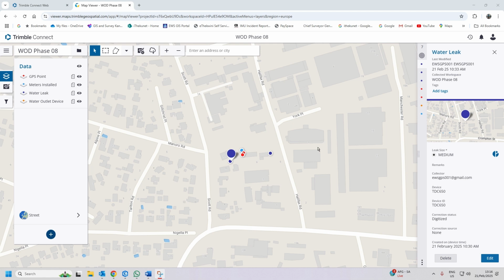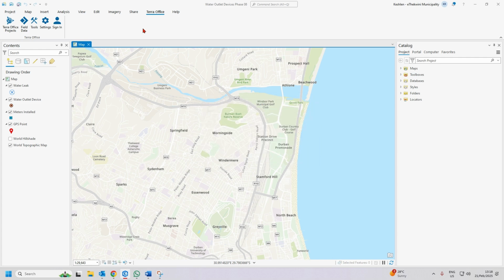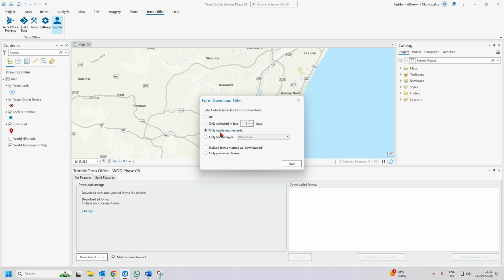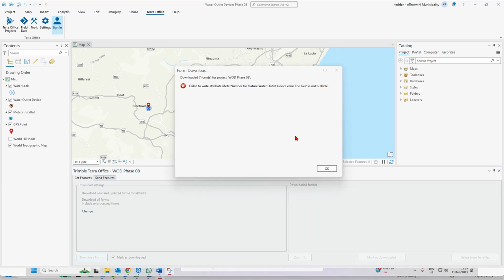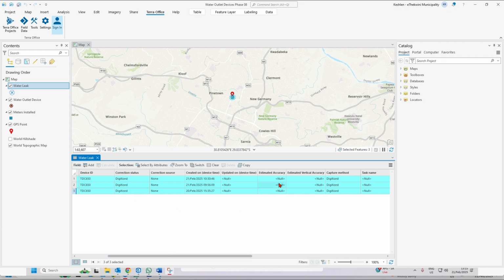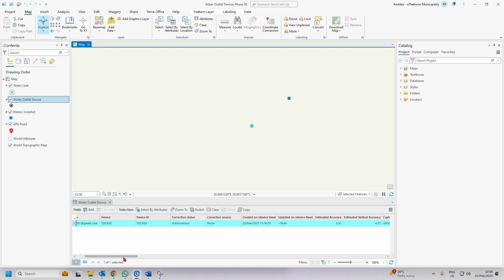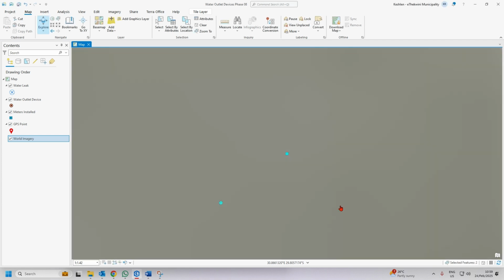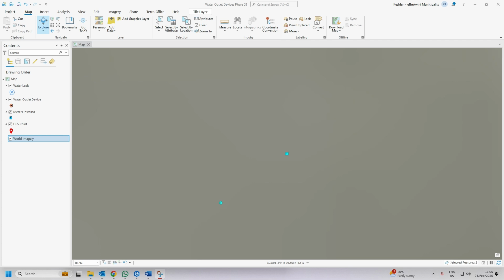Part 7 ArcPro-Trimble TerraFlex Data Collection: Syncing Data from the field to the office